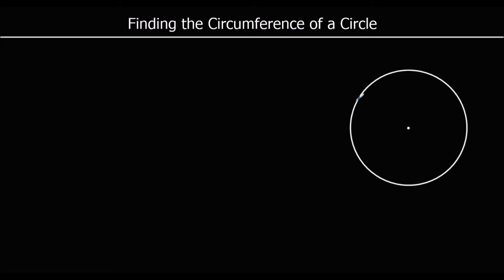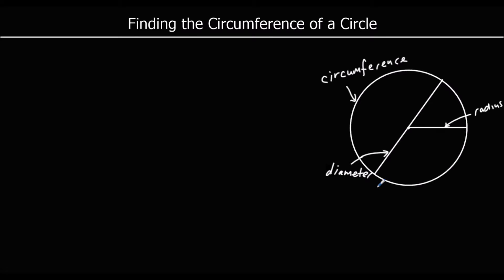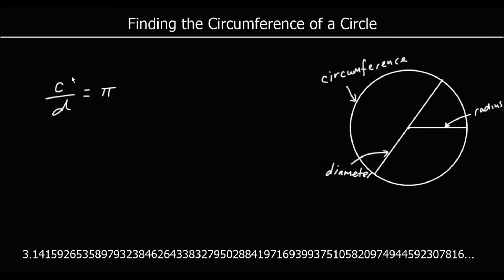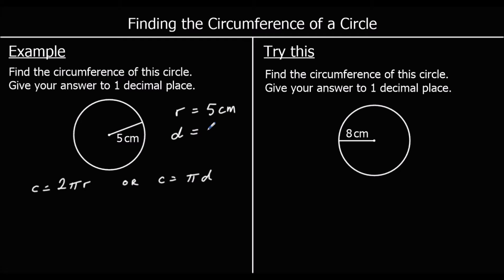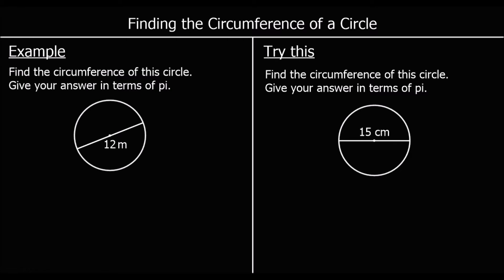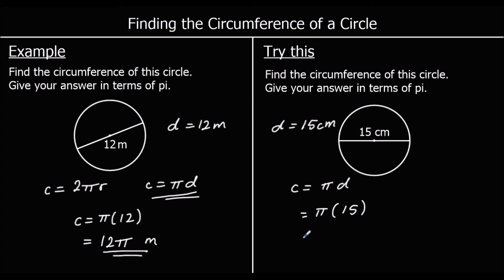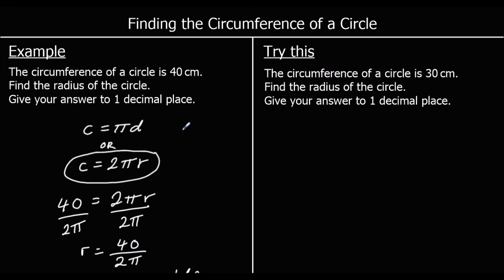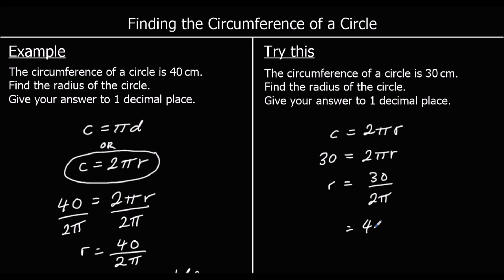Finding the Circumference of a Circle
Introducing pi and finding the circumference of a circle given the radius or the diameter.